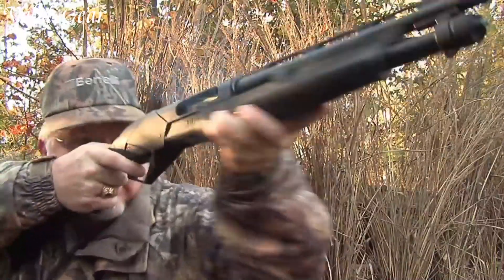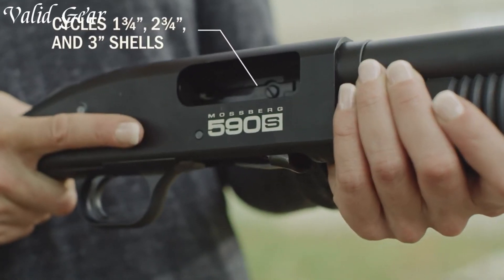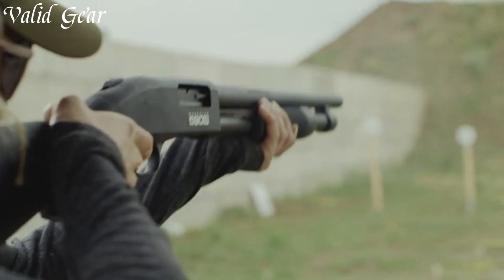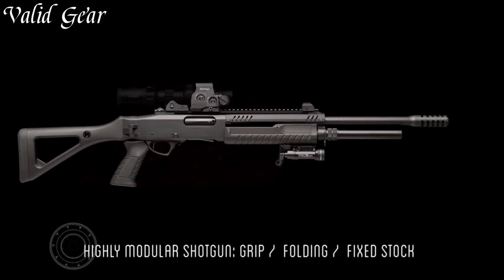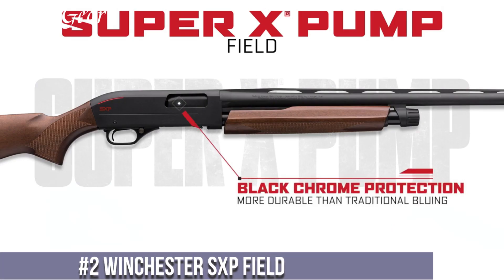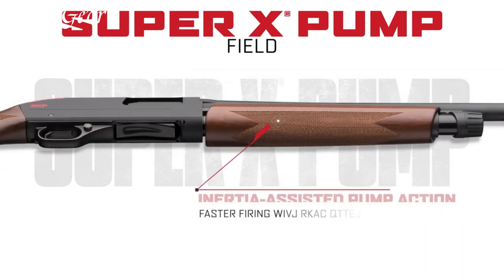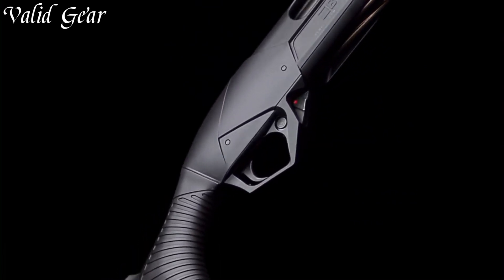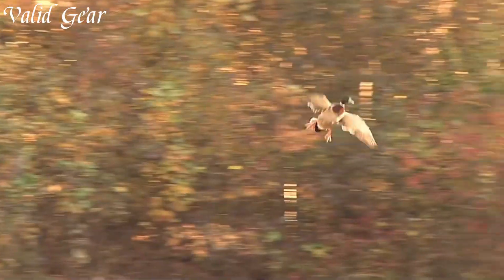Best Pump Action Shotguns 2024: #1 Will Surprise You!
➤ 4. Mossberg 590
➤ 3. Fabarm STF12 Compact Shotgun
➤ 2. Winchester SXP Field
➤ 1. Benelli SuperNova Shotgun

Pump-action shotguns stand as a symbol of reliability, versatility, and raw power in the realm of firearms. Characterized by their manual cycling mechanism, these shotguns utilize a sliding forearm, allowing the shooter to chamber a new round and eject the spent shell in a single fluid motion. This design offers a quick rate of fire and makes pump-action shotguns highly dependable in various applications, from home defense to hunting and sport shooting. Often chambered in 12 or 20 gauge, these shotguns deliver formidable stopping power and are prized for their ruggedness, making them a staple in the firearm world for over a century.